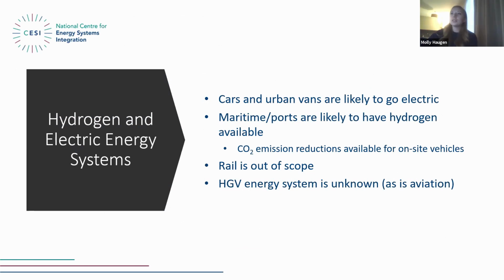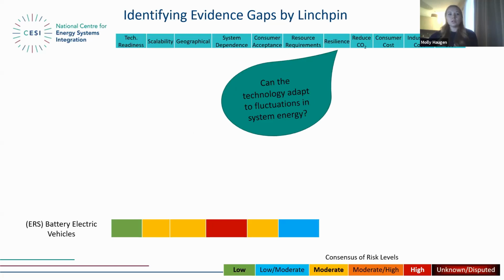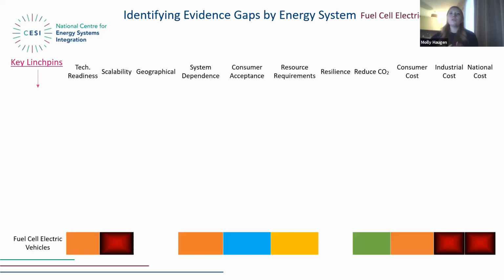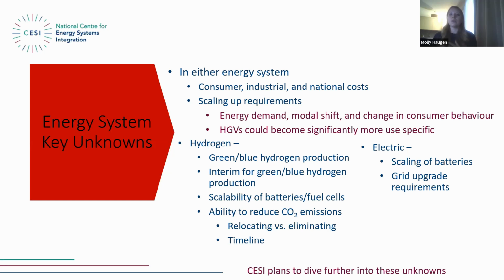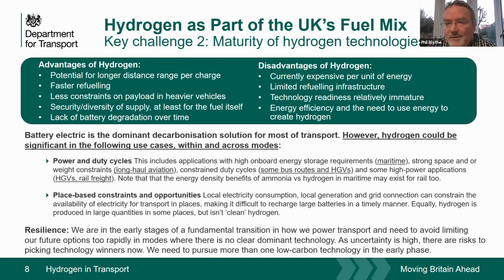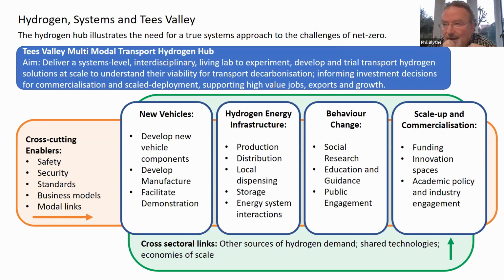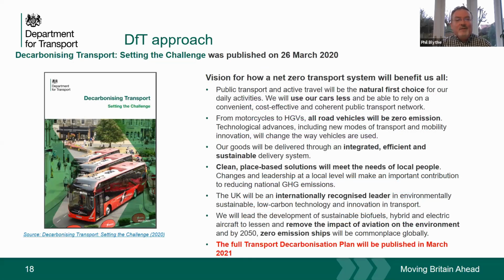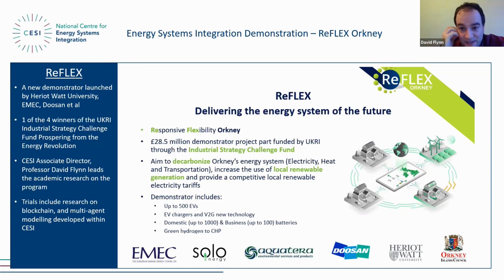Evaluating hydrogen and electric energy systems as decarbonisation options for transport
The EPSRC National Centre for Energy Systems Integration (CESI) in partnership with the EPSRC Centre for Sustainable Road Freight (SRF) has been exploring the challenges on the national energy system level for providing a Net Zero Transport system in the UK.

This research, led by Dr Molly Haugen from the University of Cambridge, has involved analysis of the key issues in the near to long term future for energy pathways that can achieve stepwise reductions in GHG emissions. The multi-objective optimisation requirements across these complex networks were investigated and delivered on environmental, energy and economic priorities. This work has been carried out in association with the UK Department of Transport (DfT).

Panel and keynote speakers:
Keynote 1: Dr Molly Haugen, Boies Research Group, Dept Engineering, University of Cambridge
Keynote 2: Dr Phil Blythe, DfT Chief Scientific Adviser
Keynote 3: Dr Adam Boies, Leed Investigator, SRF, Trinity College Cambridge
Panel member: Professor David Flynn, Smart Systems Group, Heriot-Watt University
Panel member: Dr Sara Walker, CESI Director, Newcastle University